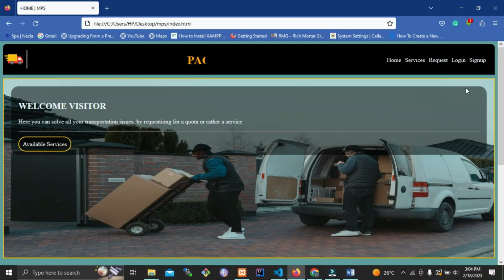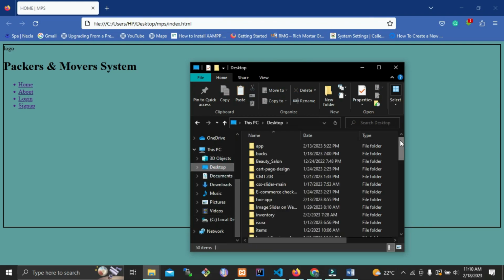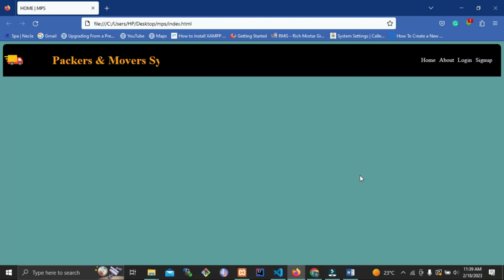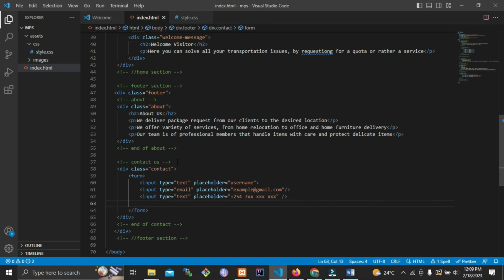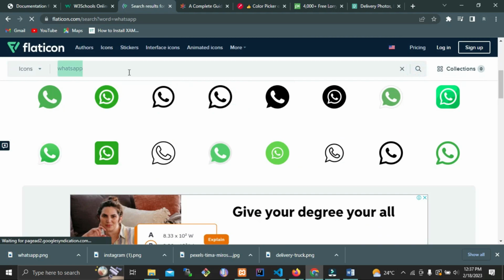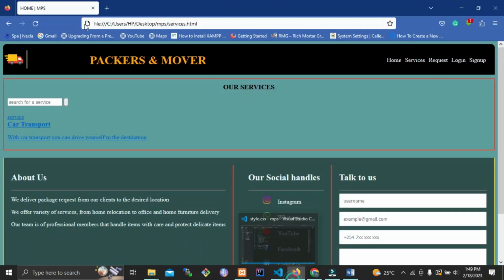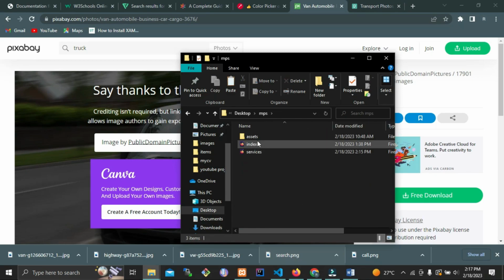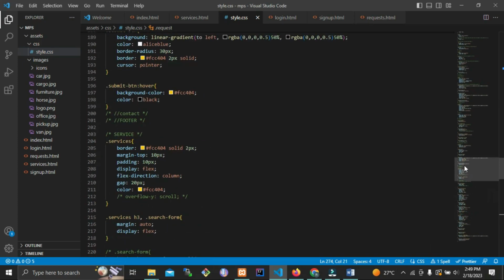Movers & Packers Management System (Part 1)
Front-End Design for movers and packers management system build with HTML, CSS & JAVASCRIPT (part 1).
This project is suitable for beginners and final-year students doing their final-year project